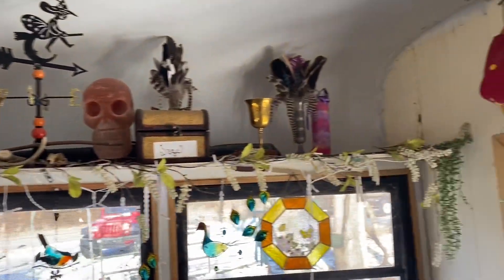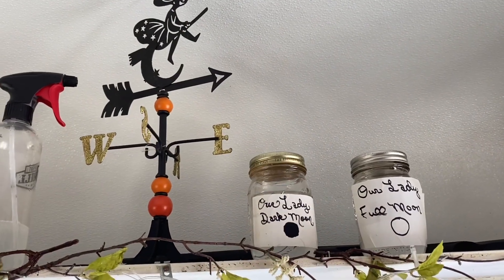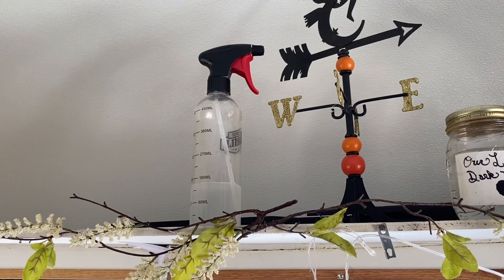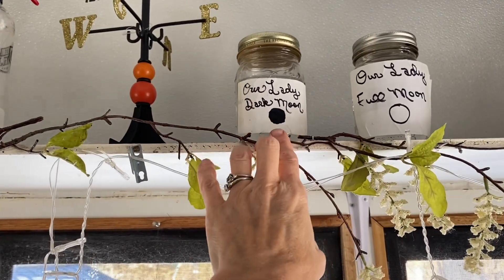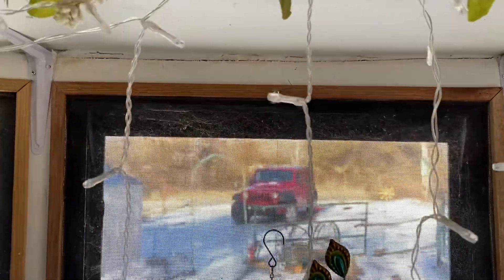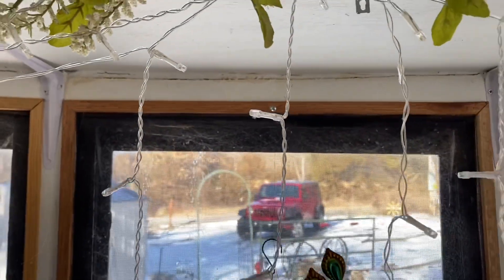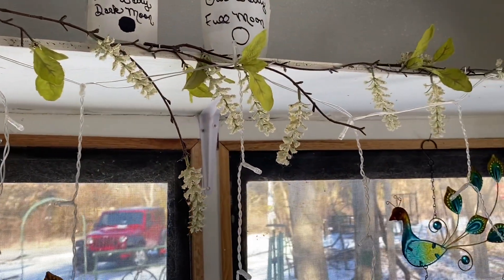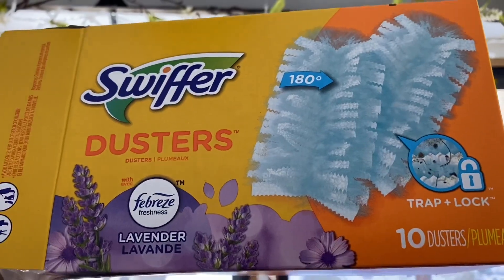Lighter and Brighter~Spring Decoration 🌸🌺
Let’s take down the old, dull and dusty decorations from the dark winter and add a pop of spring by decorating my front baywindow with some fun Dollar General sun catchers, wind chimes and other fun elements. We will use space, color and texture to give the front of my camper a more spring-like feel.